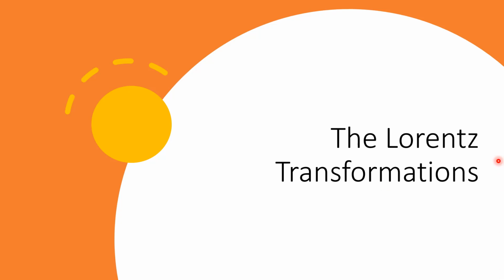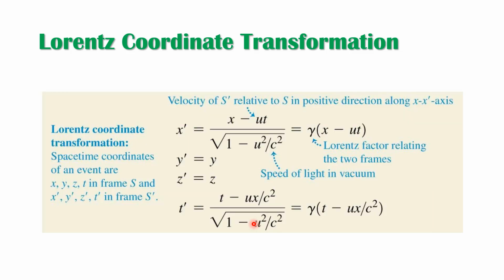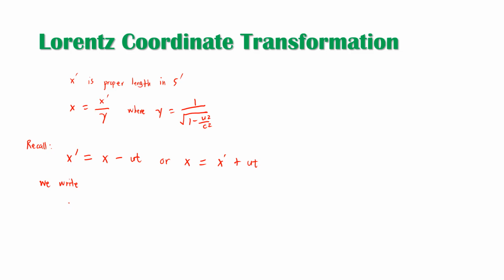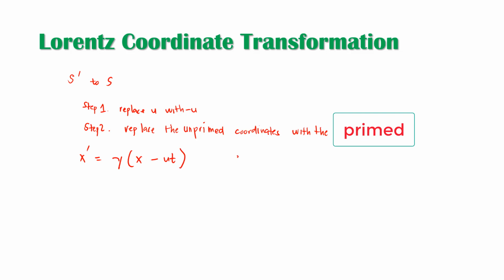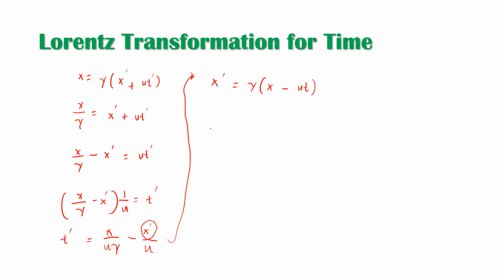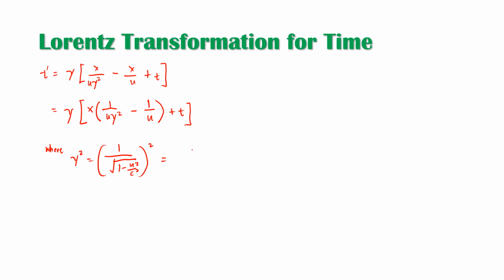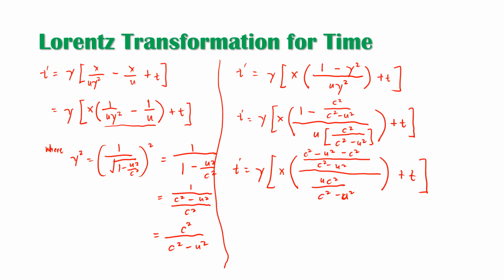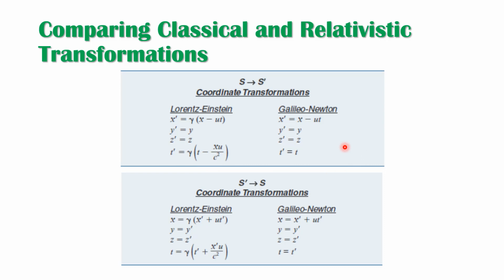Lorentz Coordinate Transformation